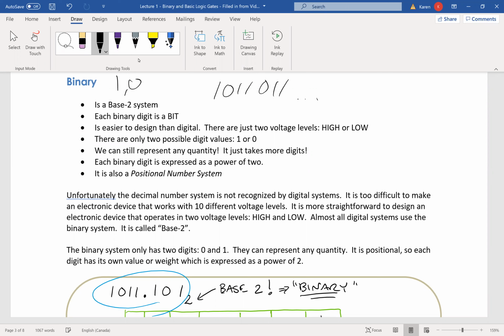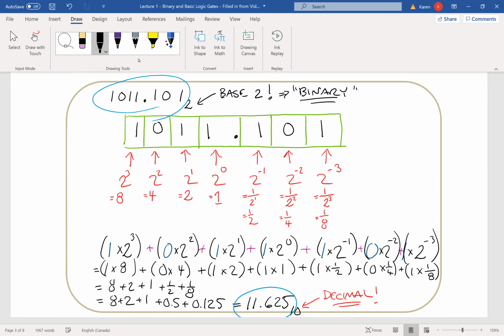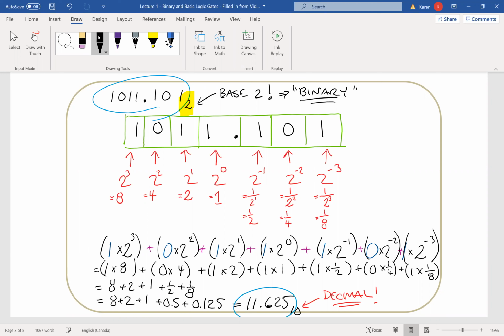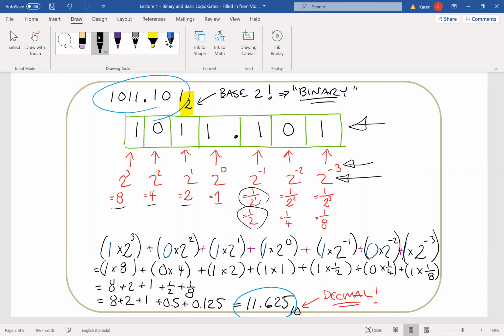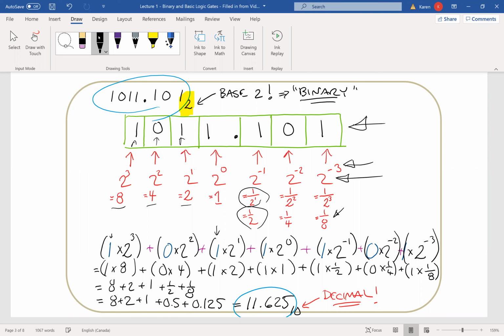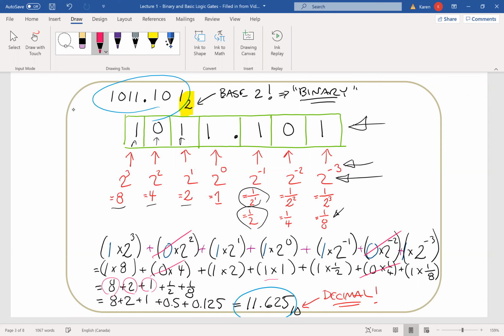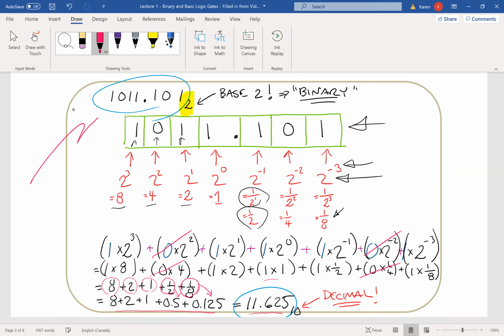Converting Binary to Decimal - Explained Clearly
It's important to know how to convert binary to decimal "from scratch", by hand.  Here's how.  It's not too difficult.  You can use this method in engineering tests and exams.